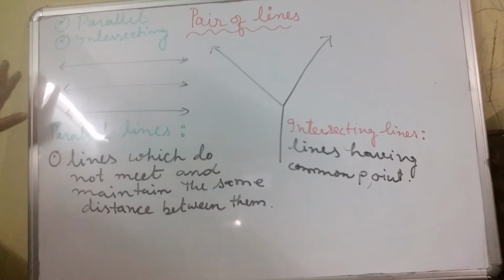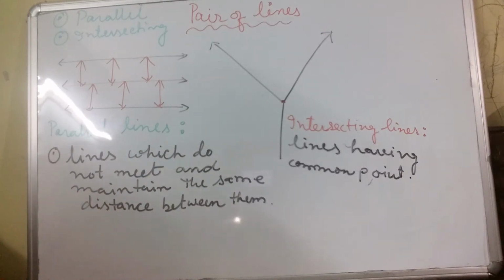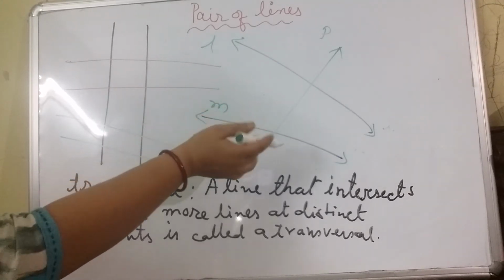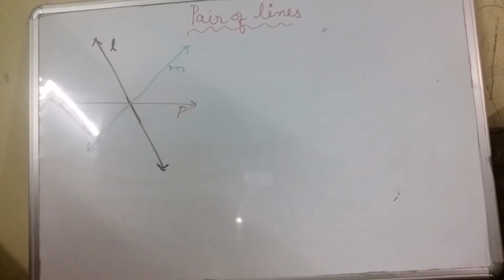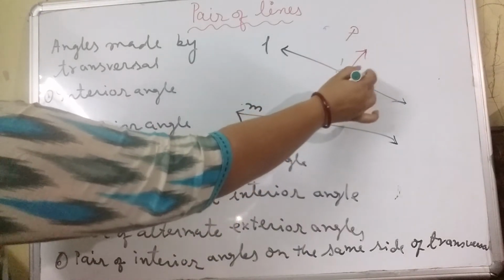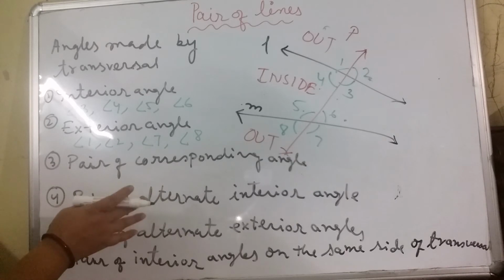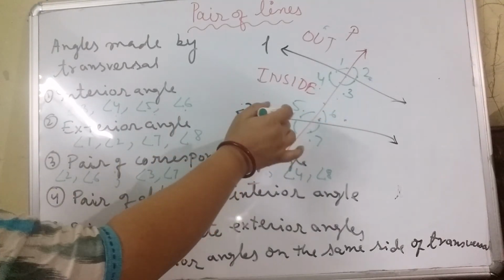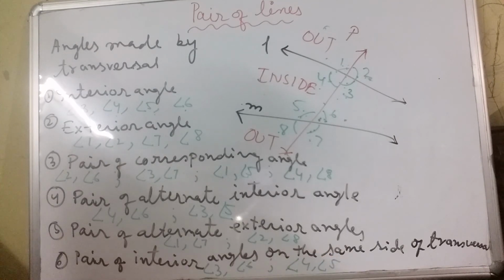Class-7 ch: 5 ( lines and angles)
Pair of lines